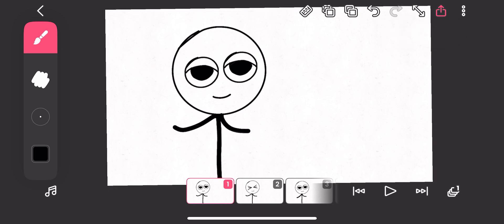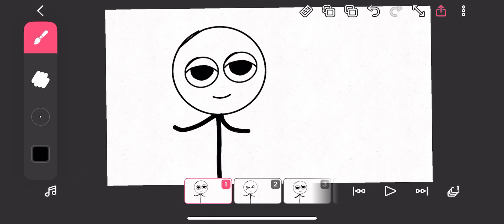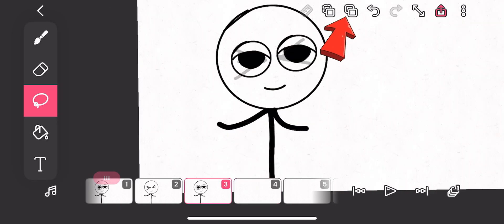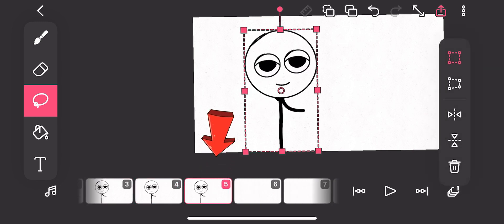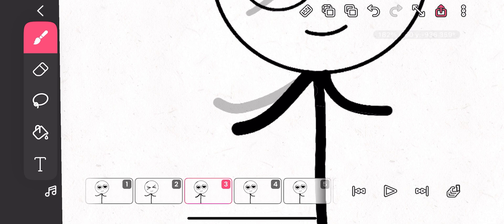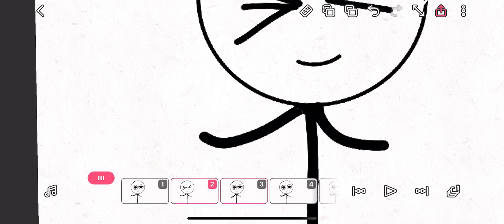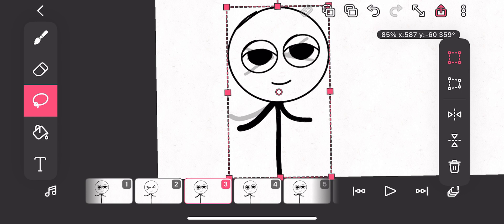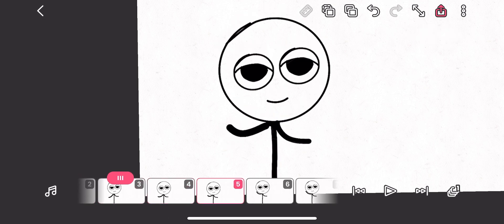Flipaclip Beginner Tutorial-Phase 3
In this video I show how you can move your stickman character in Flipaclip